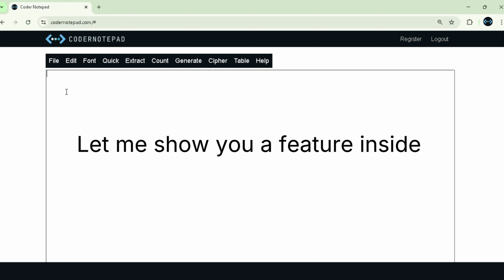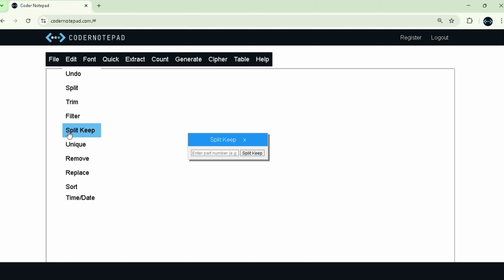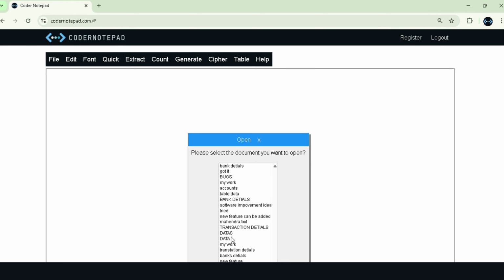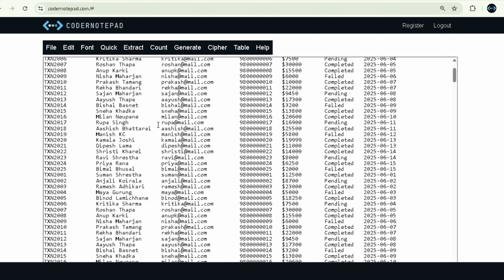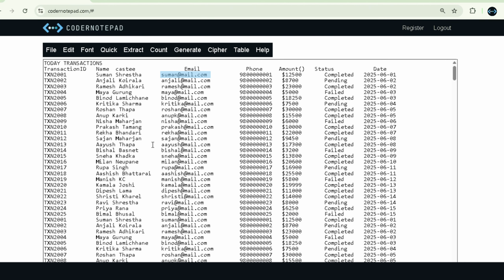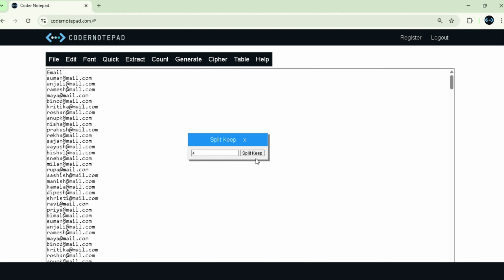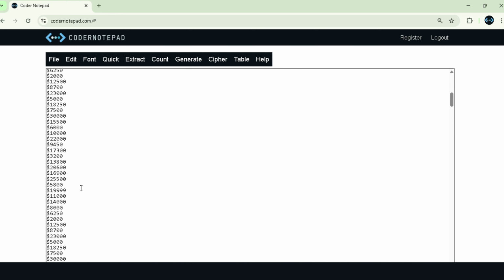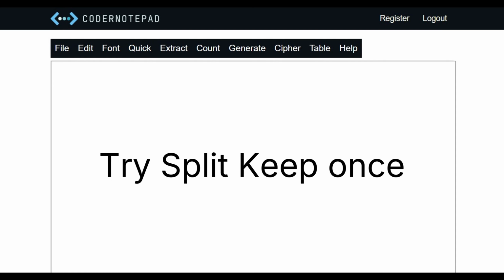Split and Keep: Clean Data in Seconds with CoderNotepad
In this video, learn how to use the Split Keep feature in CoderNotepad to quickly extract specific parts of each line — perfect for working with tables, logs, or column-style text.

💡 How it works:
CoderNotepad splits each line by whitespace and keeps only the part you specify by column number.

🛠 Example use case:
Extract just the 3rd column from a table or log by entering 3 as your input. It’s that simple.

🔹 No formulas
🔹 No Excel
🔹 No scripts

Just clean, fast text processing — right in your browser.